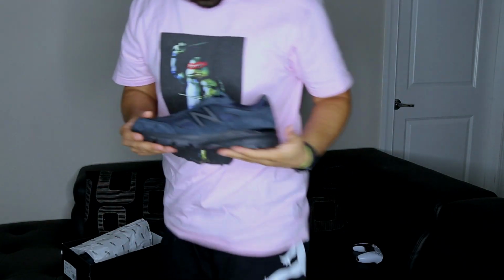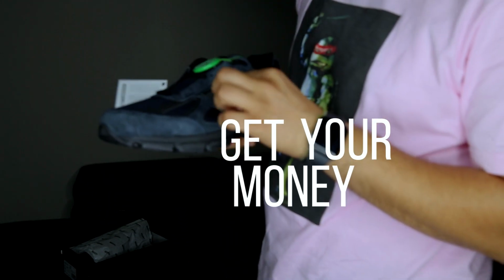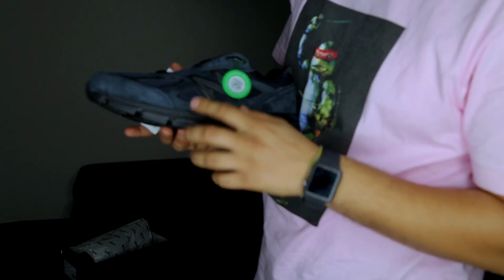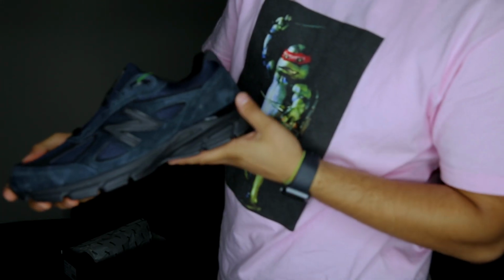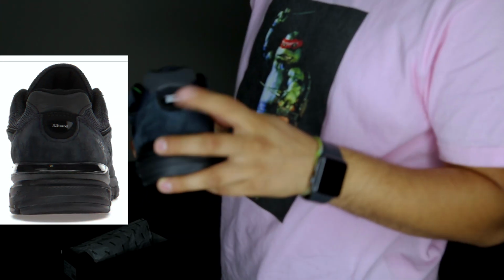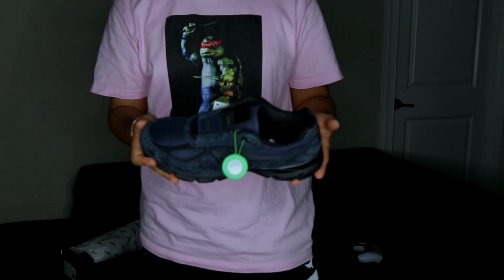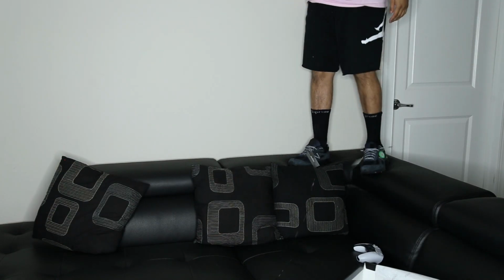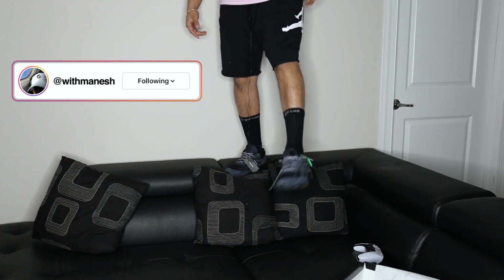UNBOXING NEWBALANCE X JJJJOUND COLAB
Today I’ll be unboxing the newest and latest collaboration between New balance & jjjound New Balance 990v4 in Navy Blue colour way! Continuing the collaboration partnership that started back in 2018, JJJJound and New Balanced have released a 990v4, which is the best version of the 990. Enjoy the review!